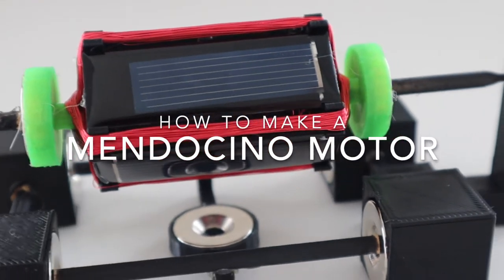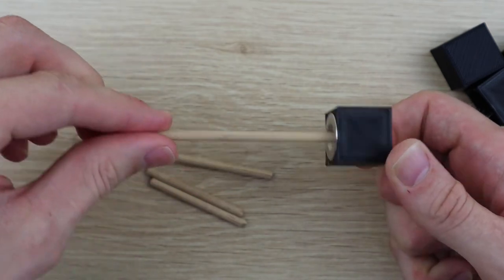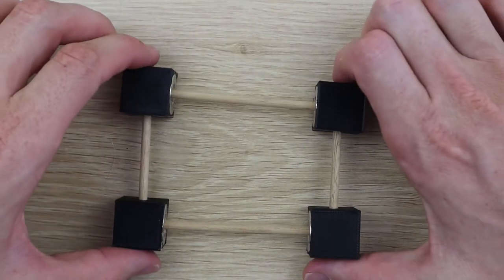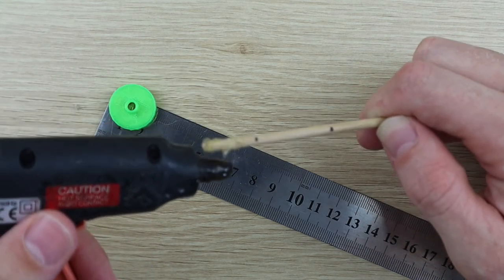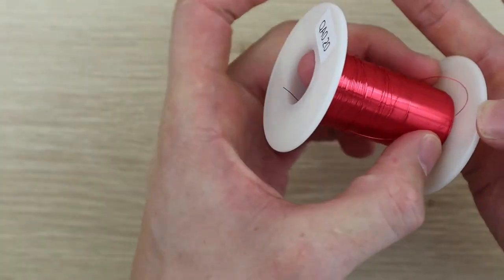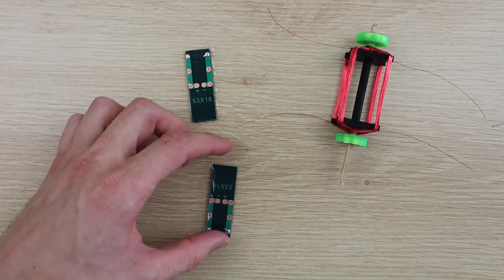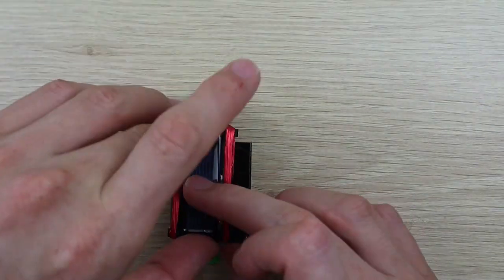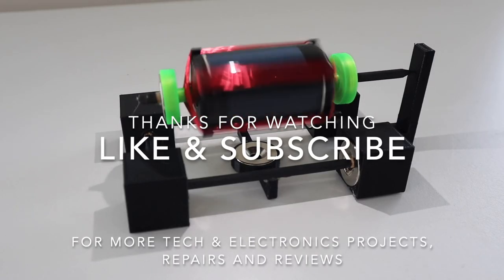How To Make A Solar Powered Mendocino Motor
In this video, I'll be showing you how to make your own solar powered Mendocino motor. A Mendocino motor is one of the most simple forms of brushless motor, whereby solar panels mounted onto the rotor generate current through the windings, which in turn produce torque on the rotor. The solar panels are connected in opposite polarities, such that the reversing of current in each winding is achieved automatically when a panel is rotated from the light side to the dark side of the rotor. You can also make this type of motor with low friction ball bearings.

Here's a step by step written guide to making your own motor

Parts List and Purchase Links:
7 Neodynium Magnets
0.2mm (32 Gauge) Magnet Wire
4mm (5/32") Wooden Dowels
53x18mm Solar Cells
Glue Sticks & Glue Gun

3D Printer Used In Video